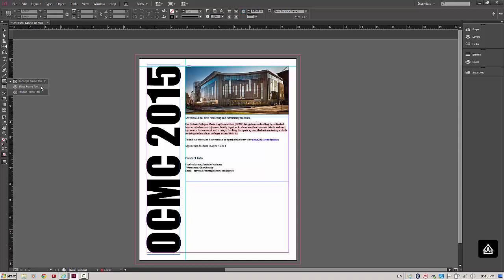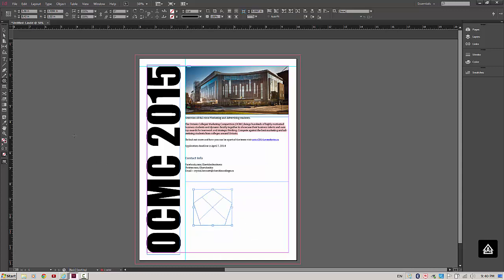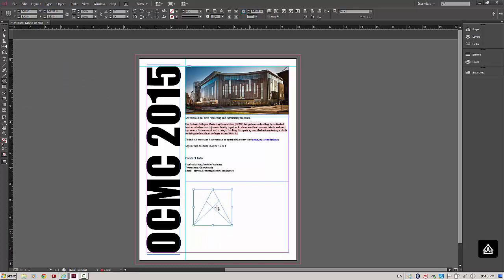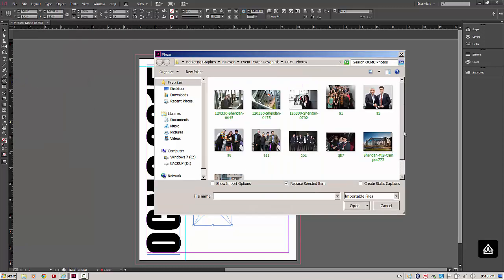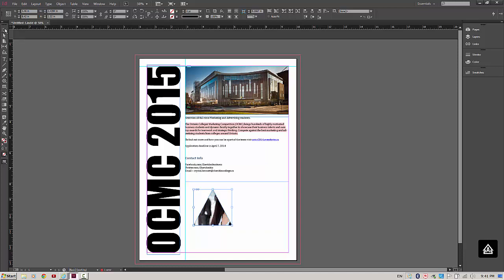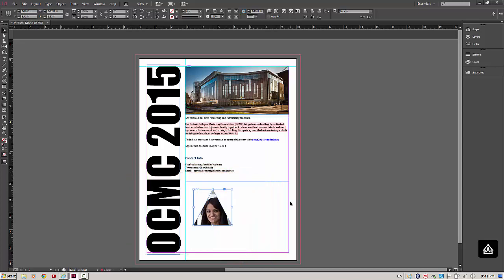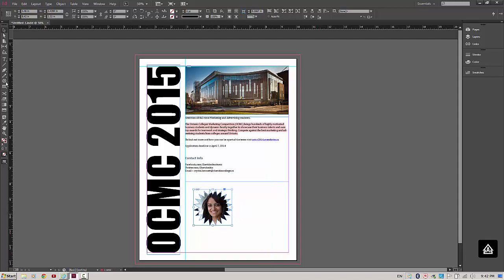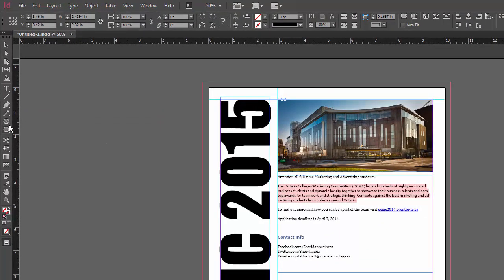MKTG25586 Assignment 2 Video 4of6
Video 4 for the Poster Assignment.